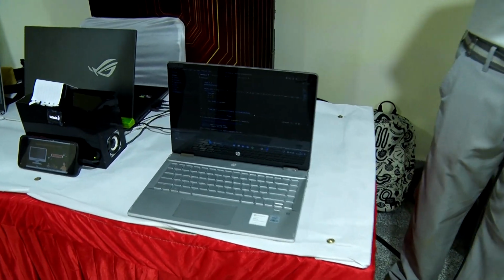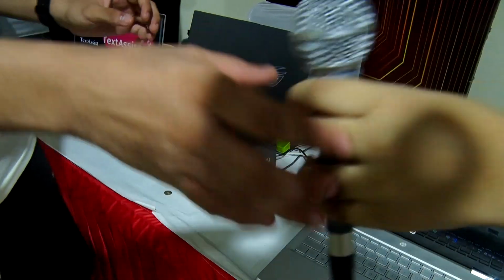Empowering Change: Student-Driven Innovations at TechnoXian 7.